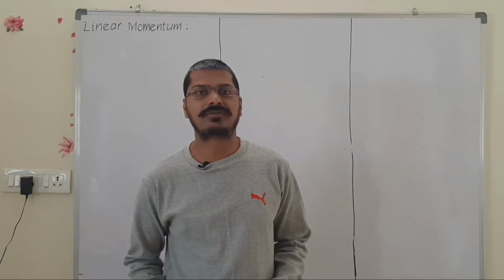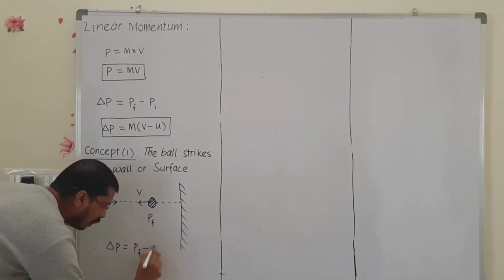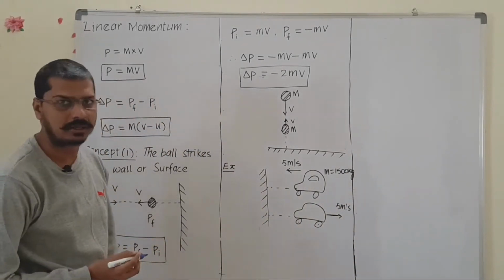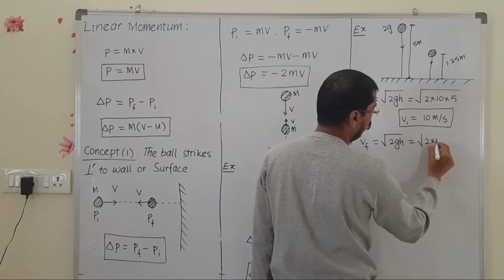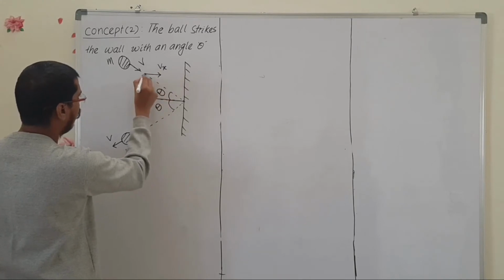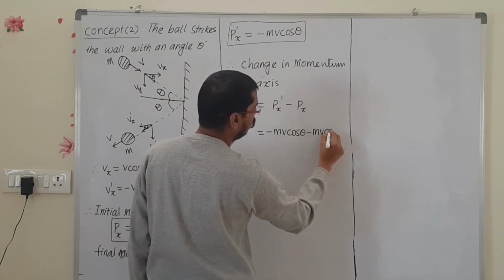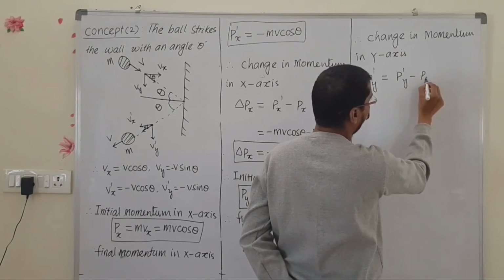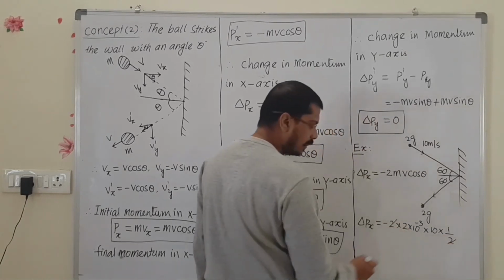NEWTONS LAWS OF MOTION LEC 2 MOMENTUM OF THE PARTICLE JEE NEET PHYSICS BY THIRU SIR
MOMENTUM=THE PRODUCT OF MASS AND ITS VELOCITY IS CALLED MOMENTUM.
WE CAN FIND THE CHANGE IN  MOMENTUM IN TWO CASES
1. HORIZONTAL (PERPENDICULAR TO THE WALL)
2. OBLIQUE (WITH AN ANGLE TITA TO THE DIRECTION OF THE PARTICLE)